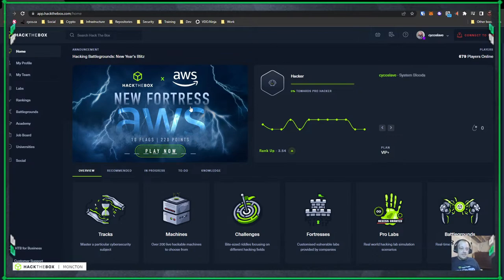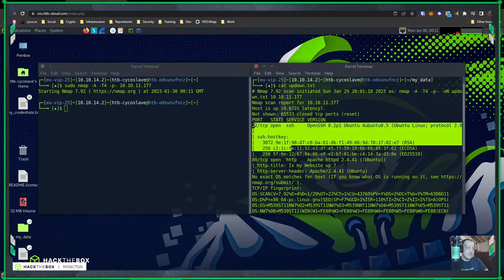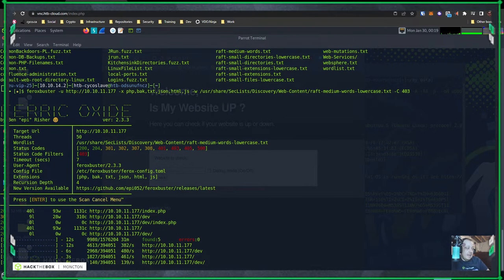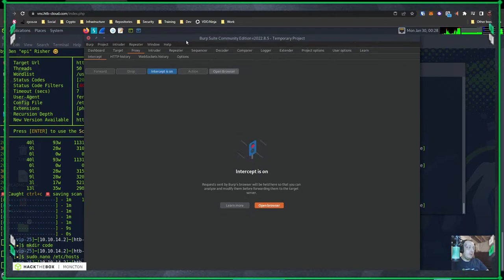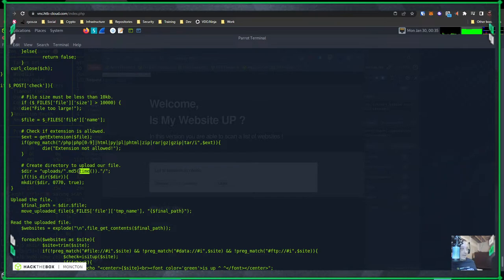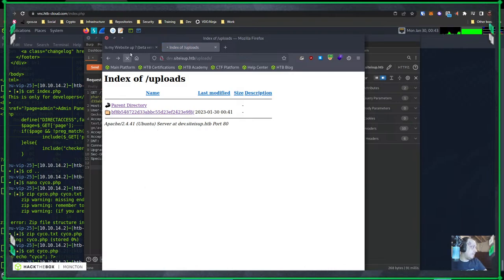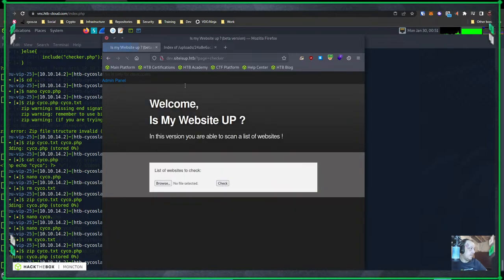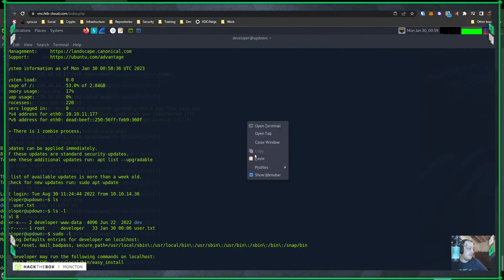HackTheBox Meetup - Moncton:: UpDown walkthrough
HackTheBox Moncton meetup for the month of January 2023!
We will be walking through the box UpDown.

Presenter: Tony Roy
Date: January 29th 2023